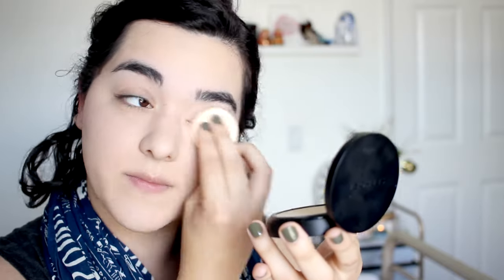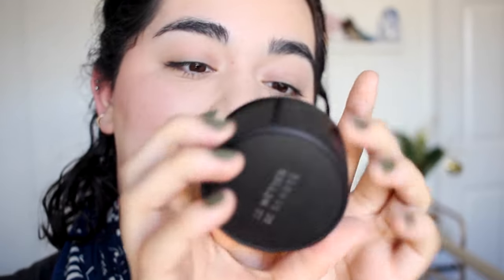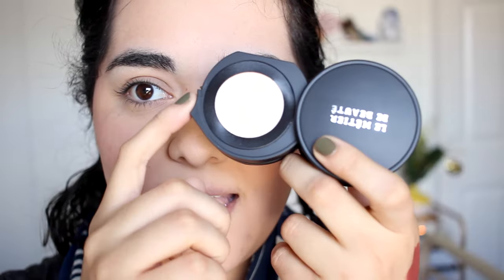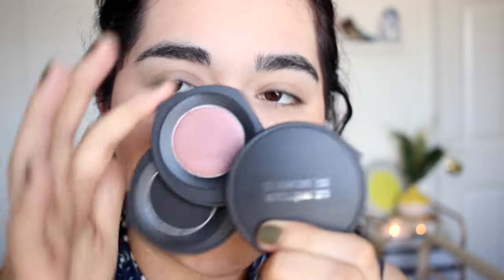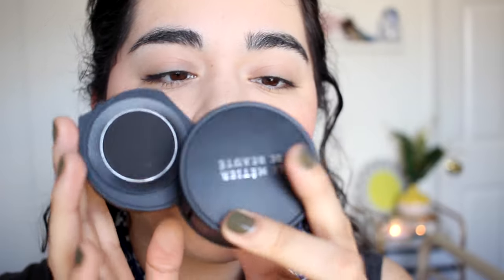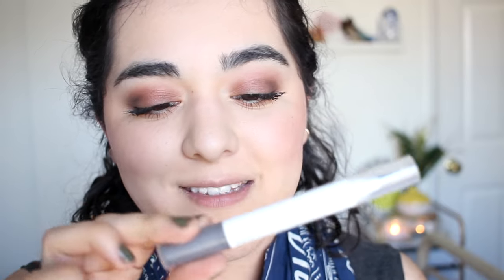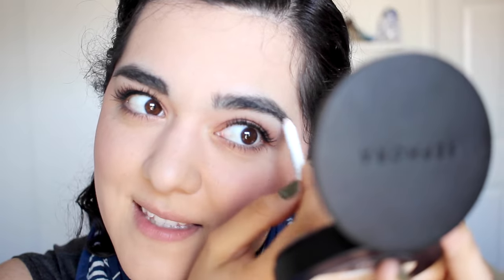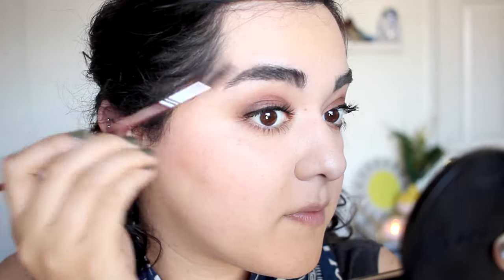Playing With New Makeup | Le Métier de Beauté, Bite Beauty, Sephora Collection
Today I'm going to show you some new makeup products in my makeup collection! We're going to be playing around with the Bite Beauty Multisticks and a very pricey eyeshadow quad.

Nails: OPI Nail Lacquer in Uh-oh Roll Down the Window
Shirt: Everlane
Scarf: Marc by Marc Jacobs